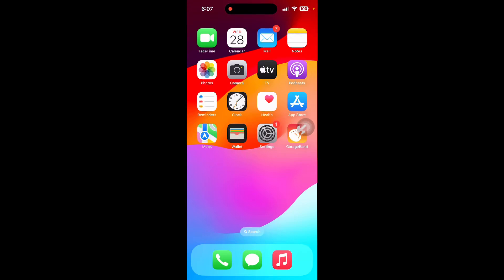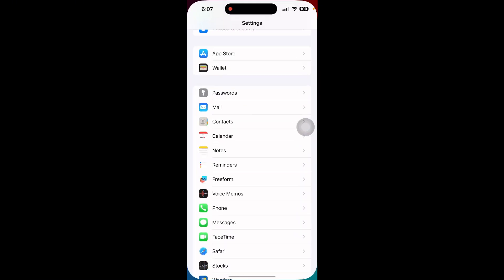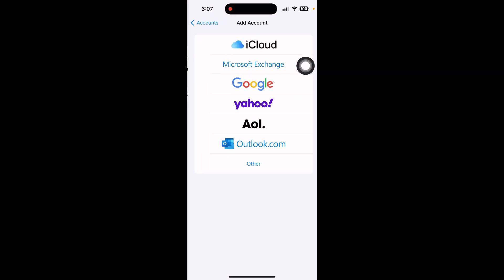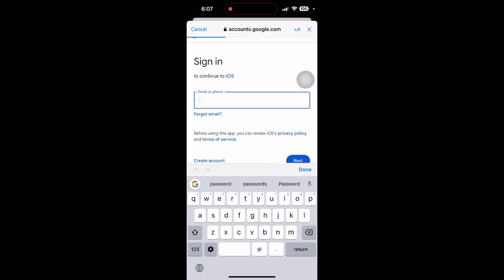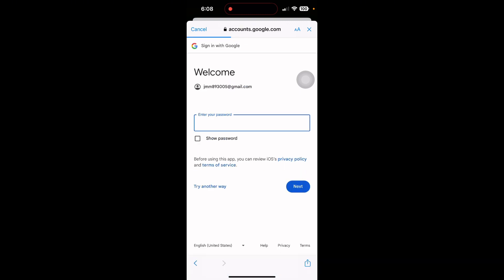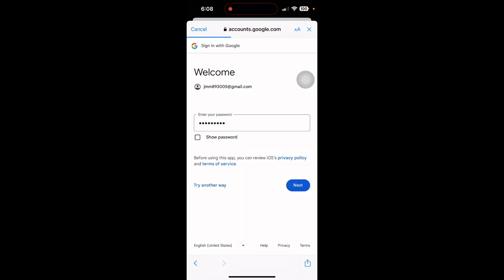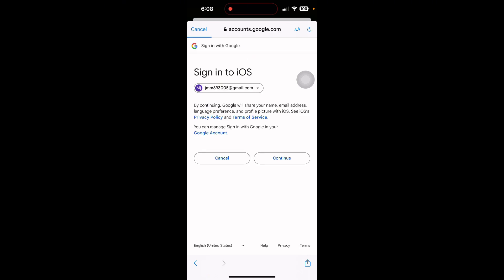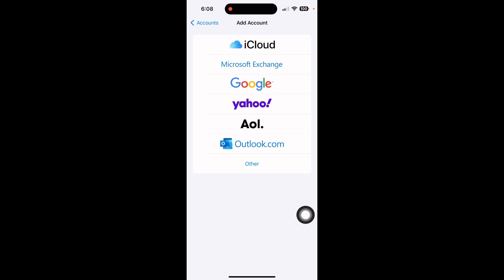How To Move Contacts From Google Account To Iphone